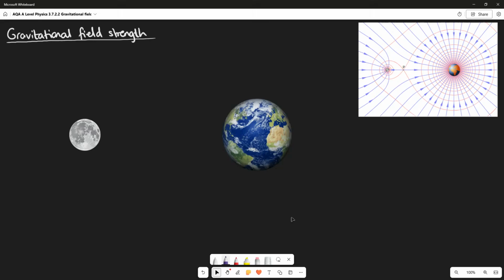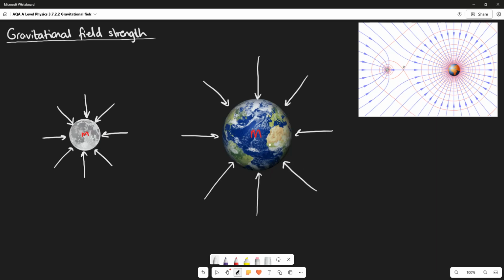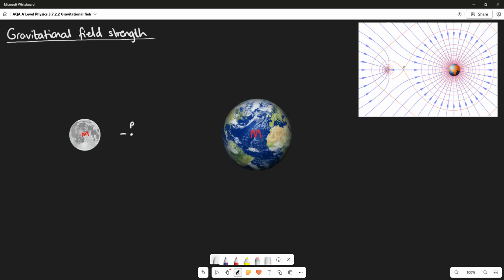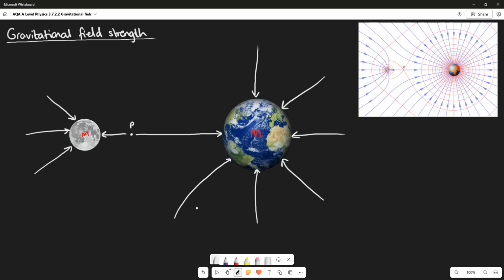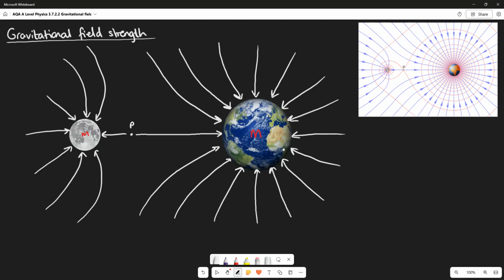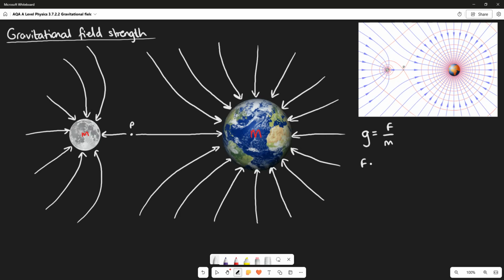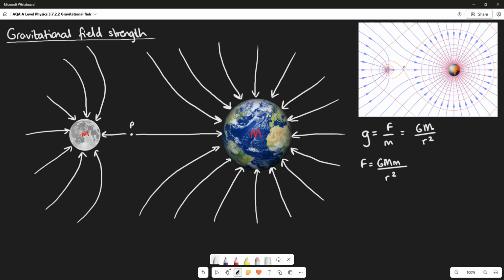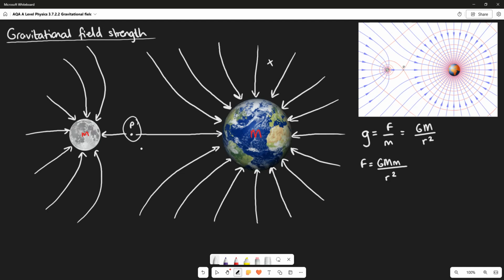AQA A Level Physics 3.7.2.2 Gravitational field strength